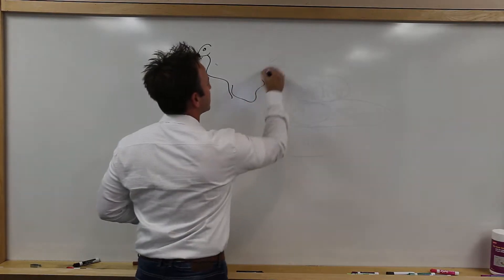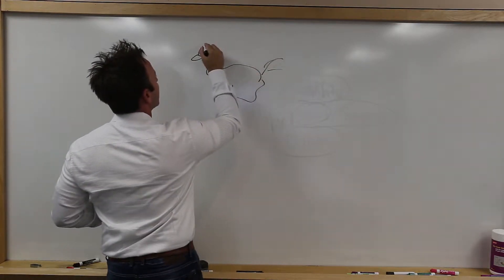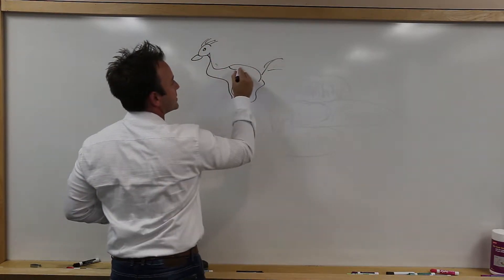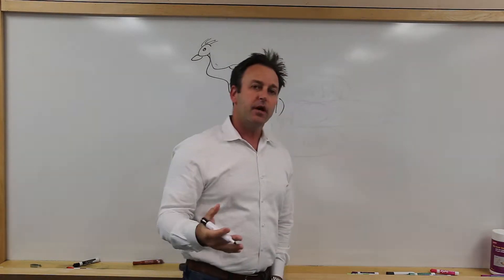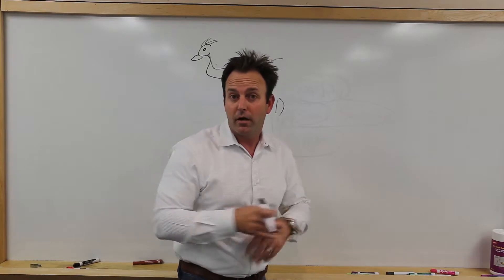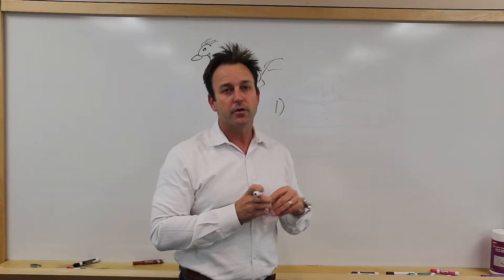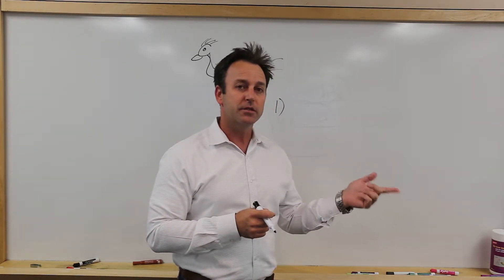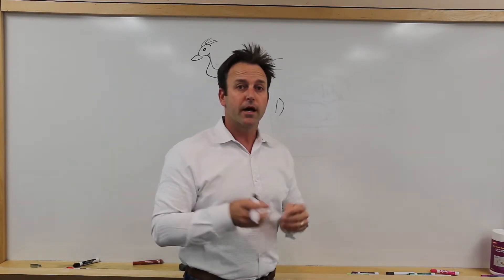What is Sean Thankful For?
Three Minute Thursday

On Thanksgiving Day Sean explains what he is thankful for and why. Customers, employees and technology are on the top of his list.

What are you thankful for?

Tune in every Thursday to learn about all things IT from Managed Solution Chairman and Founder Sean Ferrel. Sean covers the best current and emerging technologies, quick tips and tricks, and bold predictions for the future of tech.

In just three minutes, learn how technology impacts the way you manage and protect data, and how you can transform your own organization into a modern workplace.